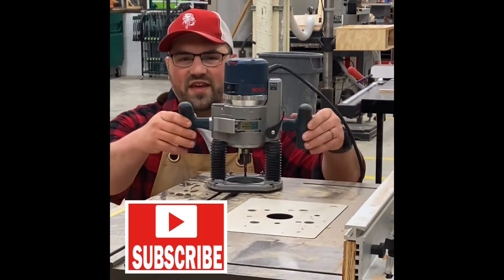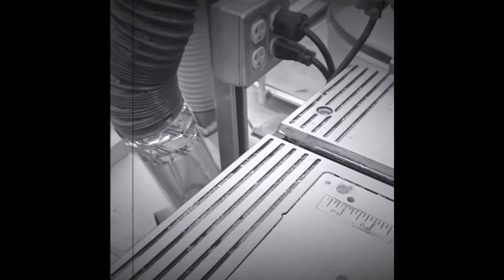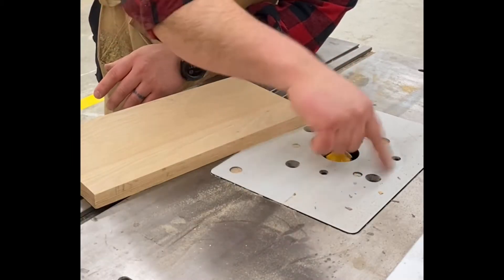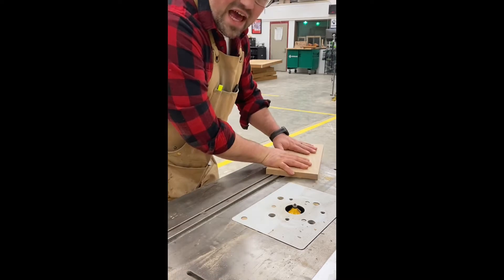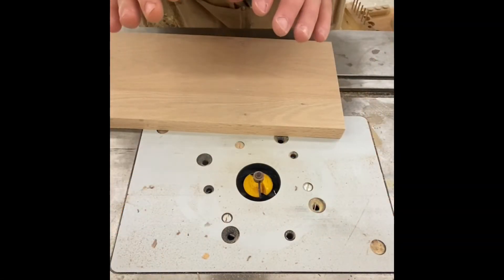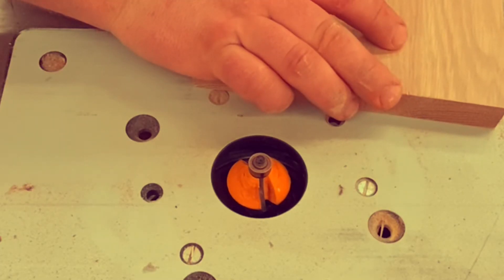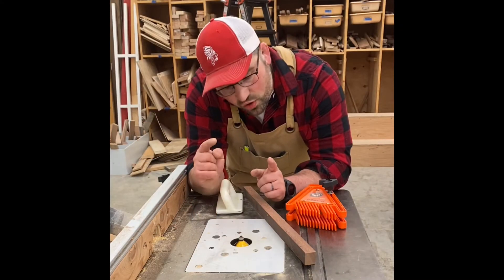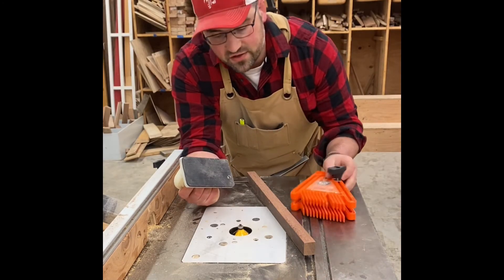How To Use a Router Table | quick guide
The router is one of the most versatile tools around. 3 quick tips on router table safety. 1) direction of bit and workpiece 2) Hand placement 3) when to use push and feather boards